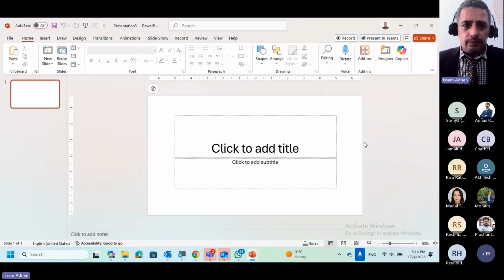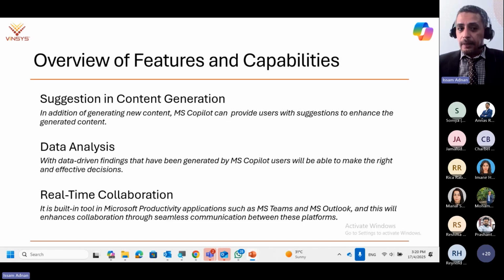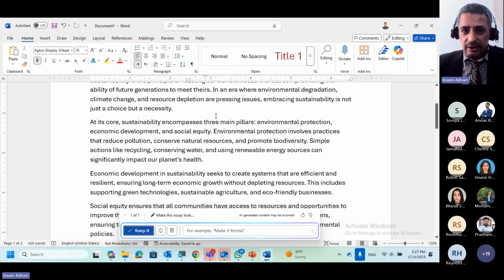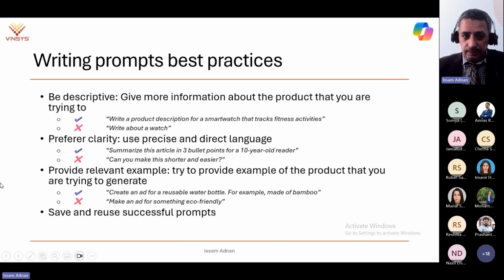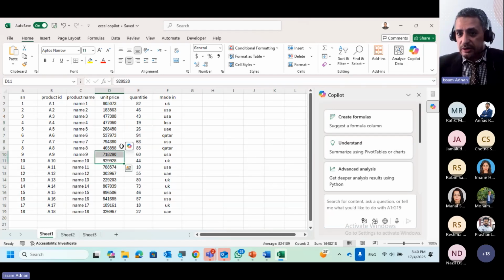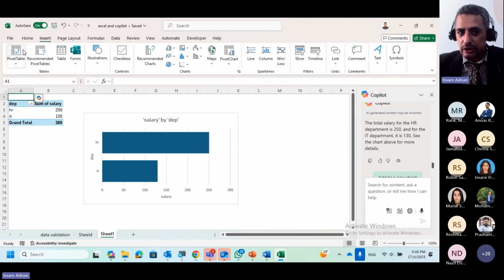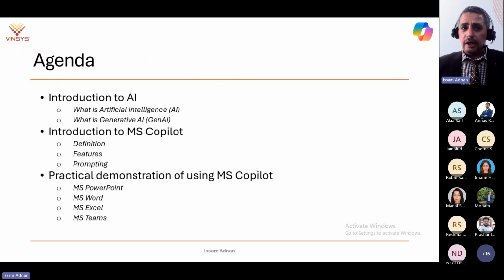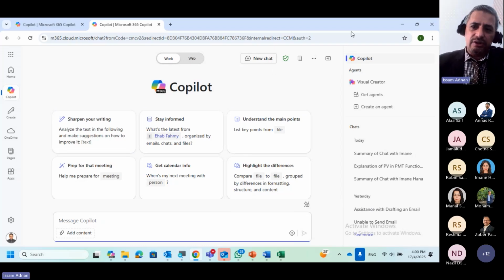Master Microsoft 365 Copilot: Boost Productivity with AI | Webinar Recap & Live Demo Insights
Unlock the full potential of Microsoft 365 with Copilot in this Stage 1 webinar recap! Discover how AI-powered tools are transforming the modern workplace by making your daily tasks faster, smarter, and more intuitive.

This session covers real-time demos, practical use cases, and expert tips to integrate Copilot seamlessly into your workflow — boosting your productivity and efficiency like never before.

Whether you're an IT professional, business user, or team leader, this session is your gateway to mastering AI-driven collaboration and automation within Microsoft 365.